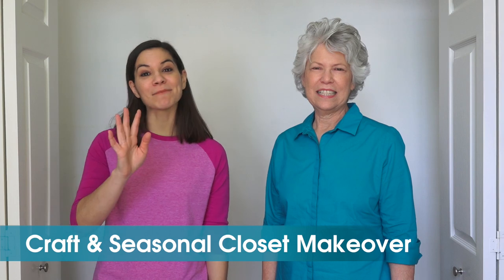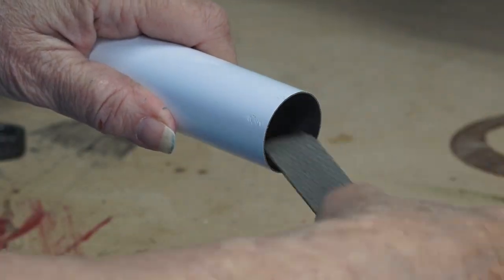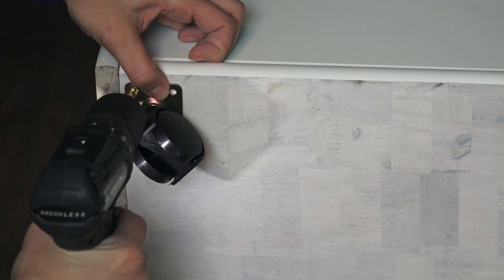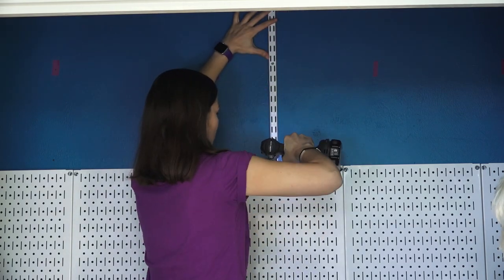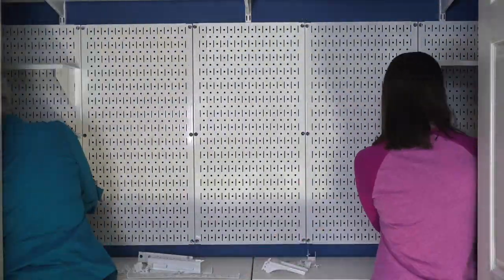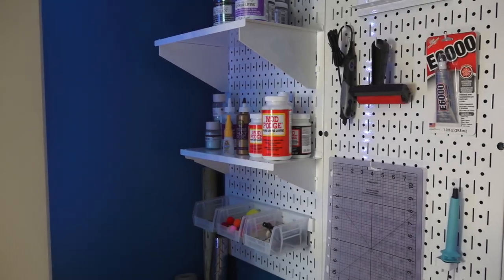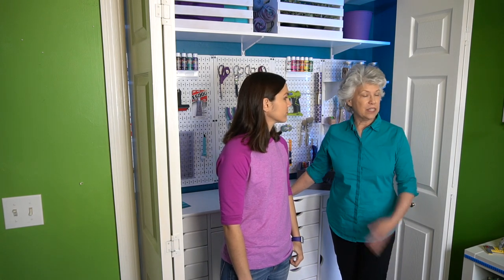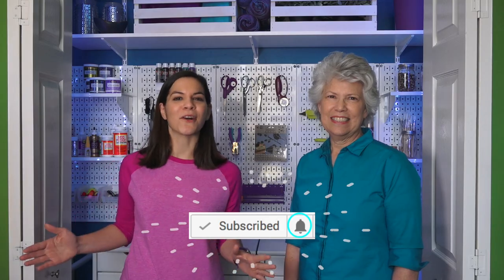Craft and Decor Organization Closet Makeover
Join Vicki & Steph from Mother Daughter Projects as they turn a standard closet into an organized maker space!